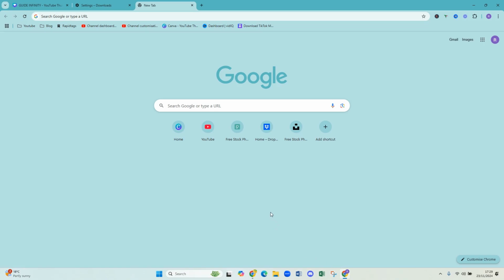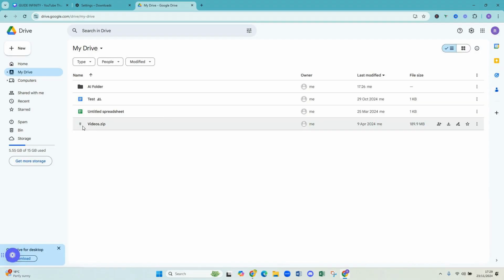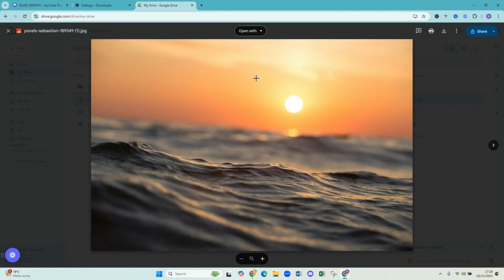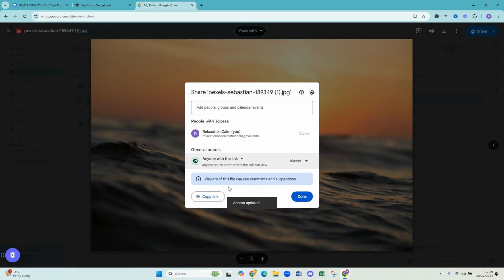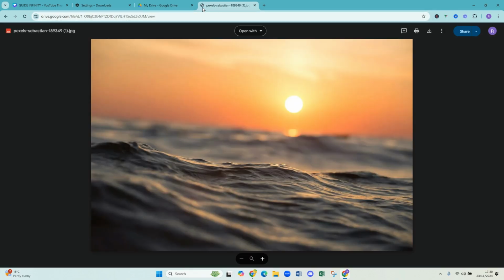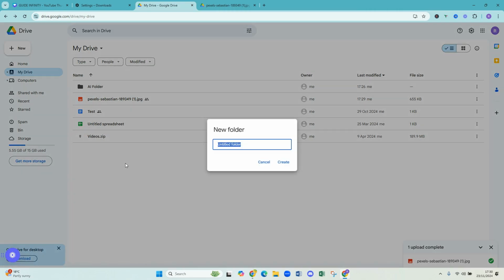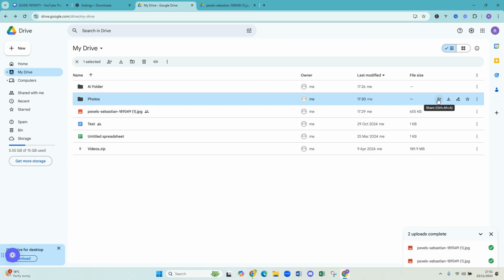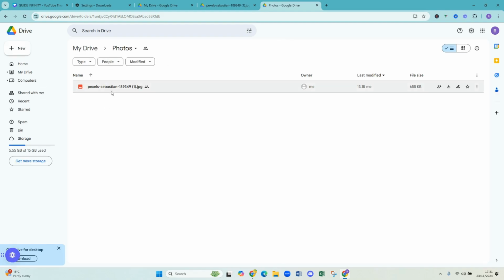How To Create a Link For Photos in Google Drive (Easy)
In this video I will show you How To Create a Link For Photos in Google Drive